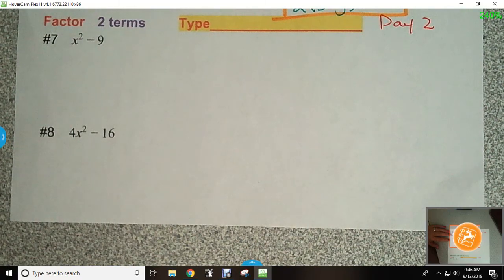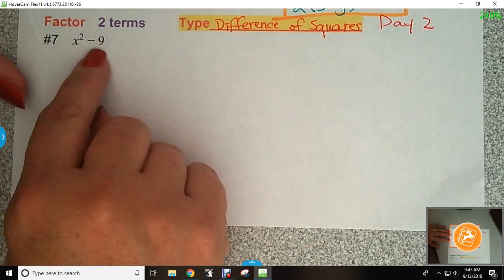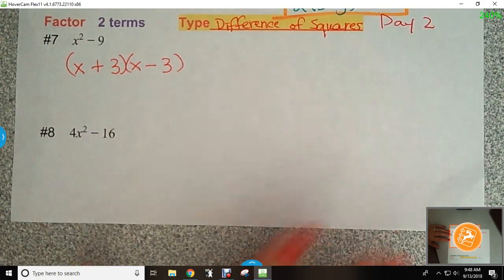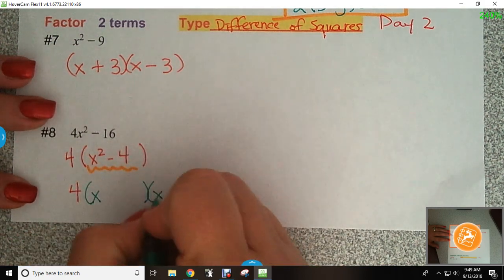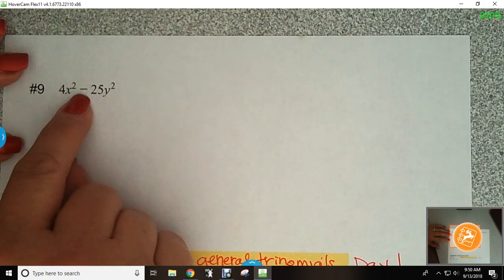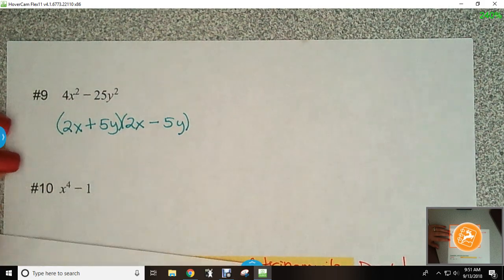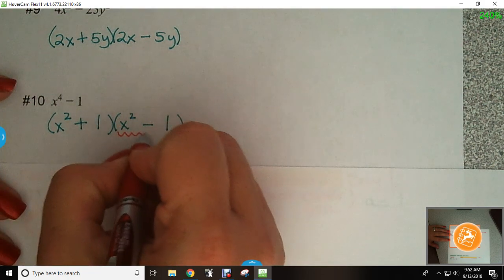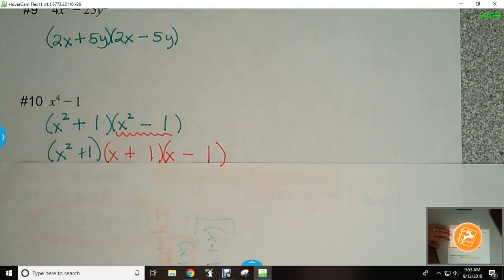4 4 Factor using the difference of squares